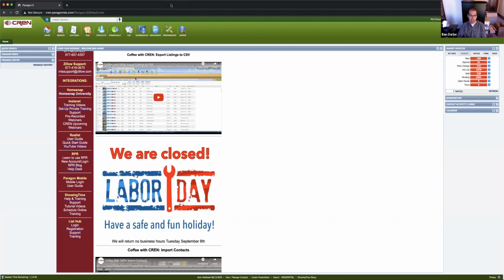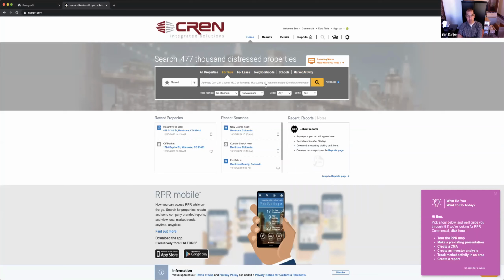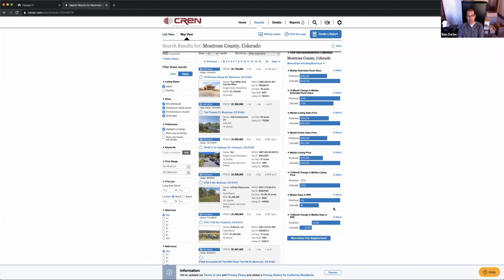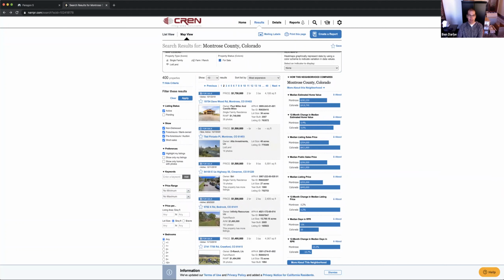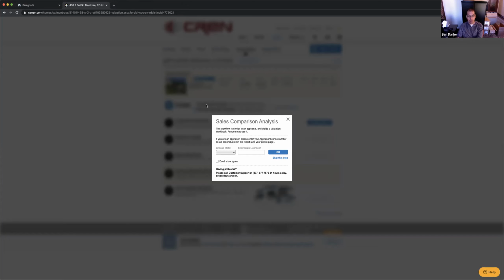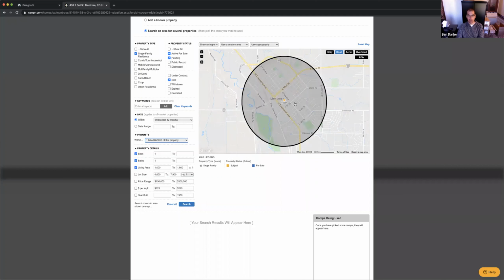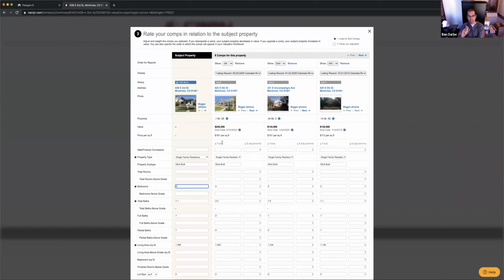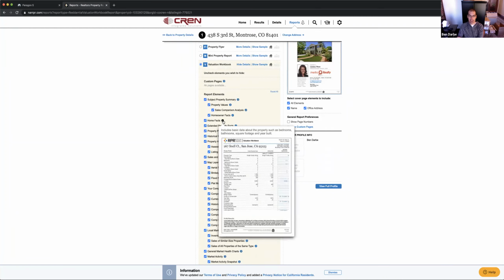RPR Webianr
This webinar goes covers RPR. RPR is a free resource that every Realtor member has access to provided by NAR. It is a very powerful tool to research properties, but the main thing is all the reports you can run out of RPR, and the very informative, in depth, and professional CMA's you can create. Learn everything there is to know about RPR in this webinar.